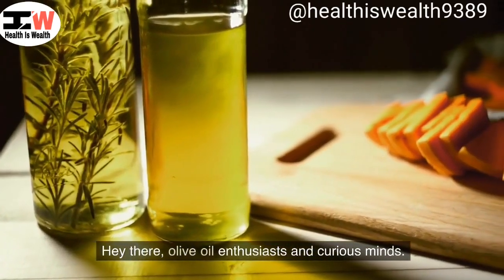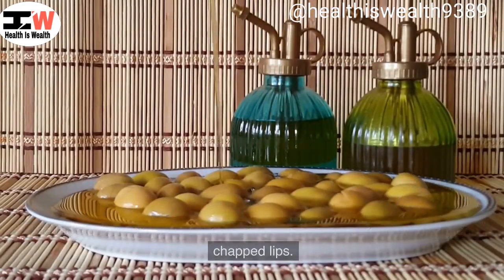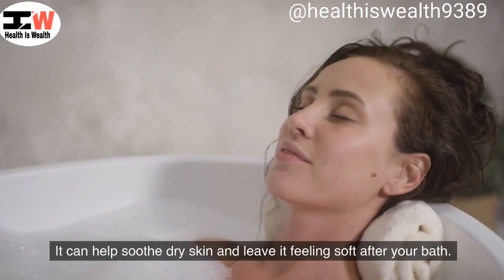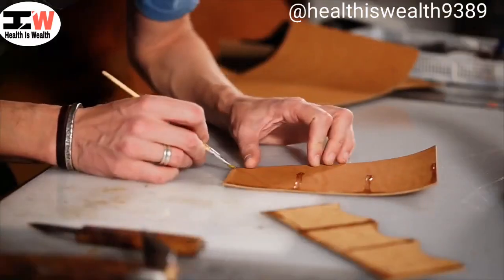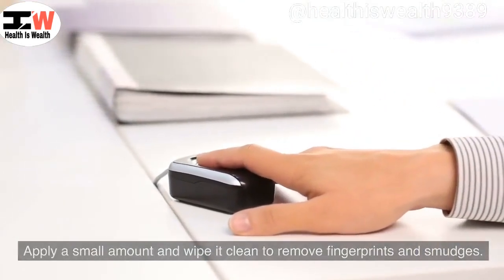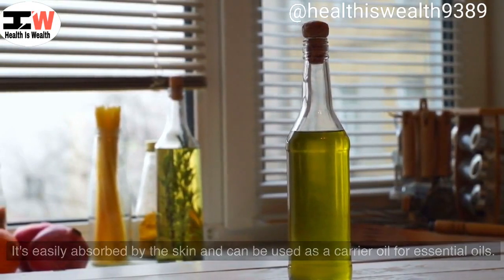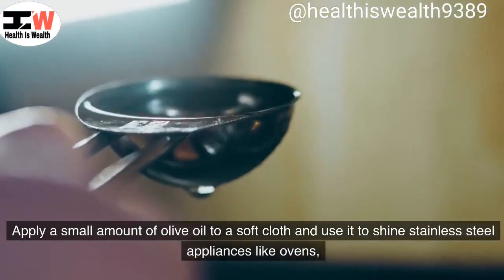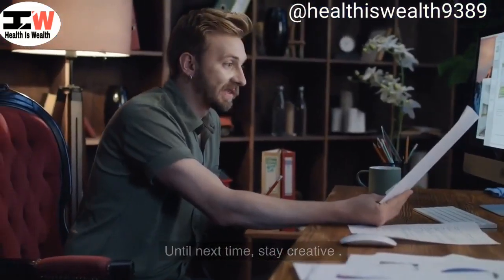Harnessing the Power of Olive Oil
Hey there, olive oil enthusiasts and curious minds.

 we're diving deep into the world of olive oil's hidden talents.

From kitchen staple to secret superhero,

we'll uncover its unconventional and unique uses that'll leave you amazed.

Lip Care:
Nail and Cuticle Care:
DIY Bath Oil:
Rust Prevention:
Removing Sticky Residue:

Until next time, stay creative .